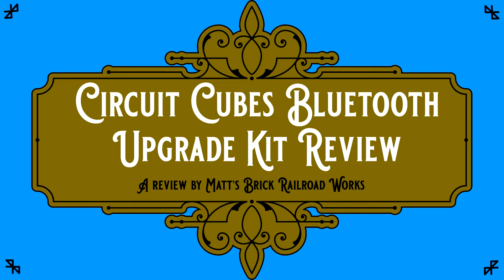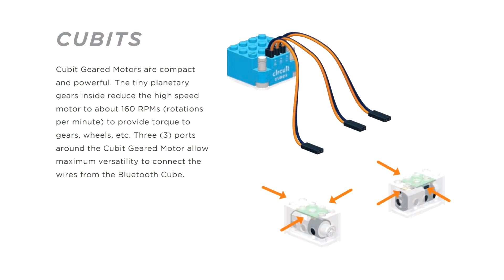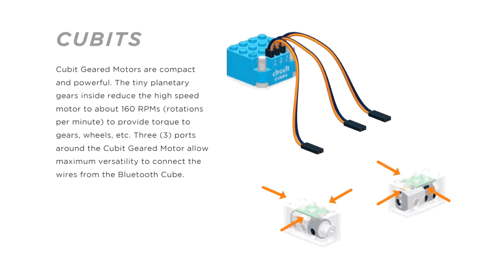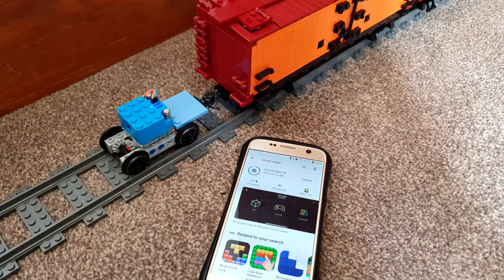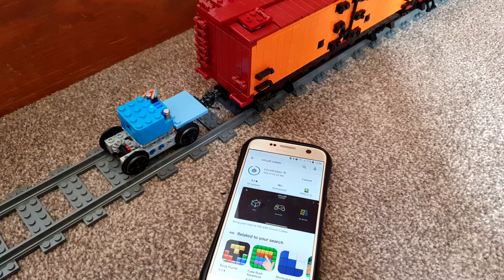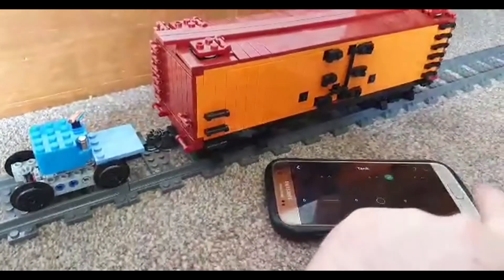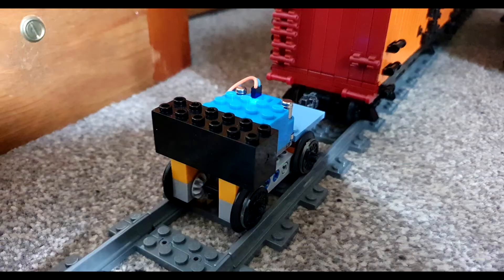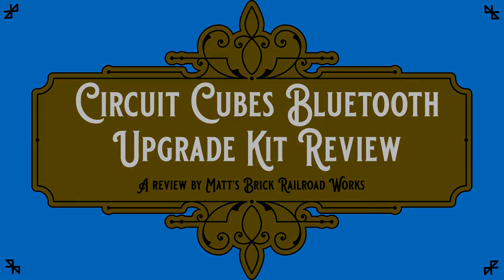Circuit Cubes Bluetooth Upgrade kit review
In this short video, I go over the details and performance of the Circuit Cubes' Bluetooth upgrade kit, with a view to assessing performance for some smaller LEGO train builds, such as narrow gauge engines.